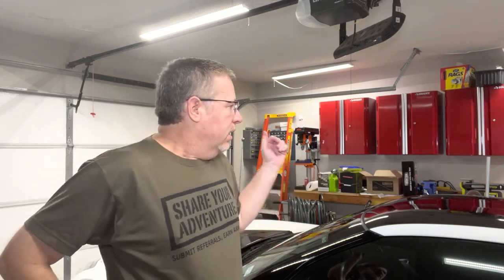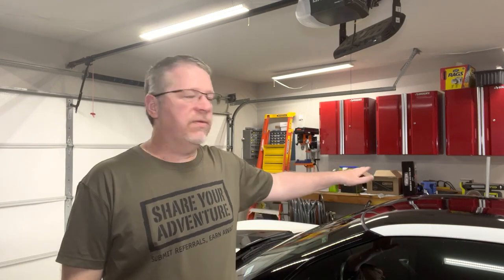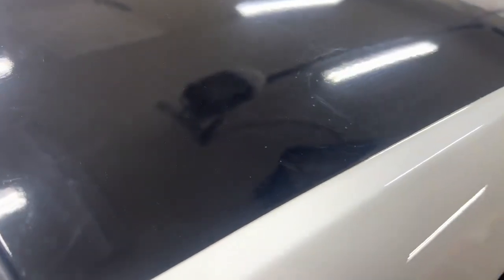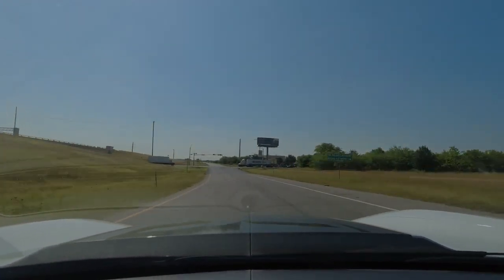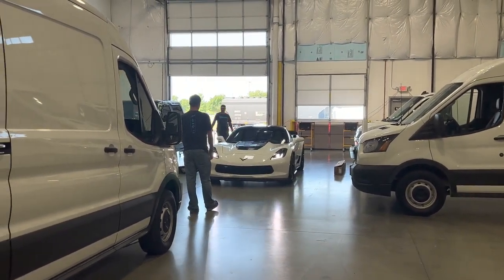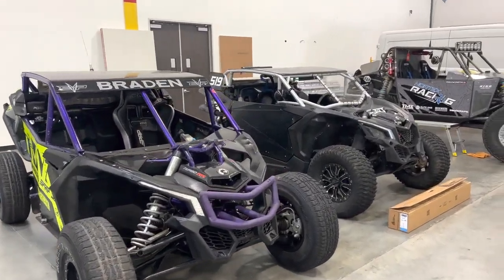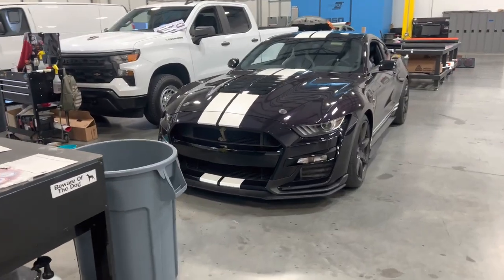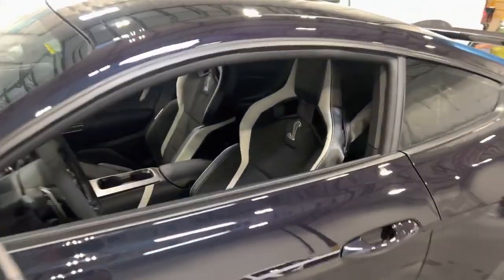New Roof & Mirror Wrap For C7 Corvette Nice Upgrade !!!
Welcome to Dads Cars a second channel to Dads Garage. Here you will now find all my car content where Dads Garage will be dedicated to home "stuff", gun's, tools and general DIY stuff.